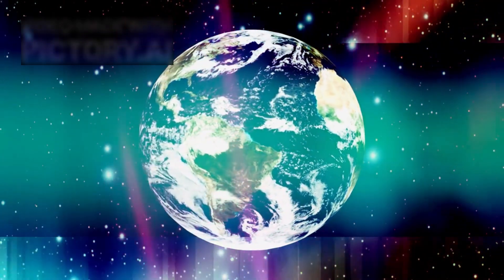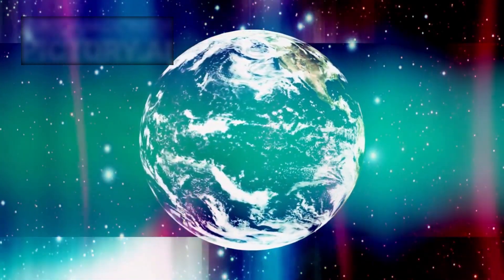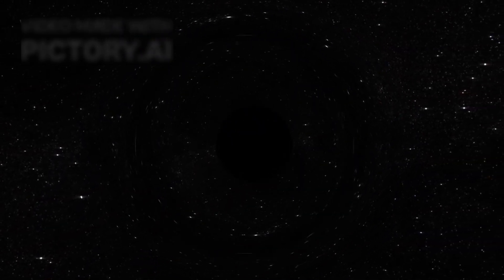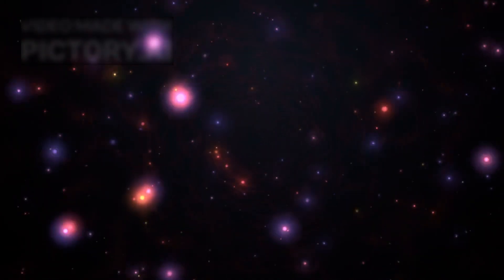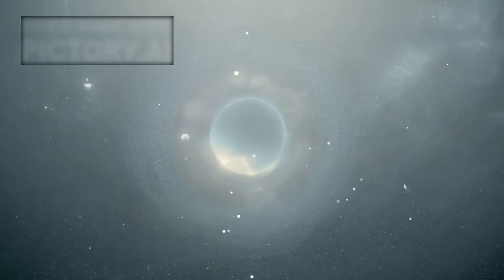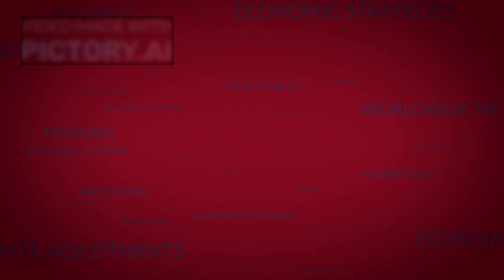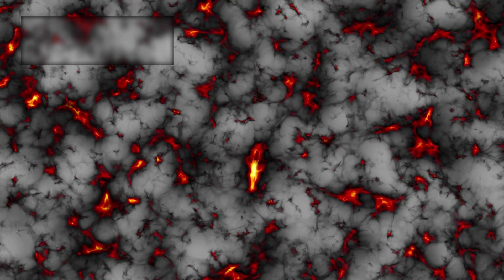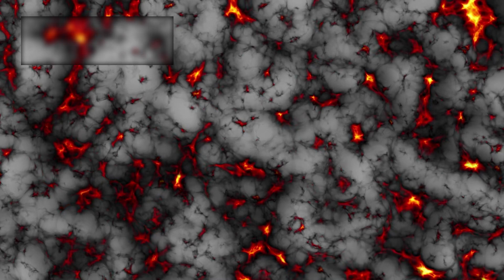James Webb Telescope Announces First Real Image of the Edge of the Universe!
The James Webb Space Telescope has released the first real image of the edge of the universe, offering a breathtaking glimpse into the cosmic frontier and unlocking secrets from the dawn of time.